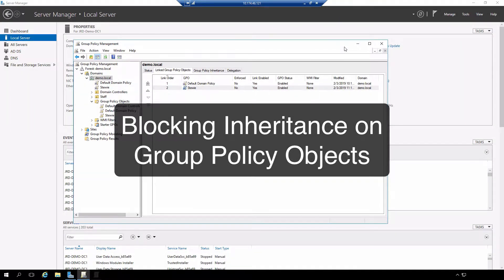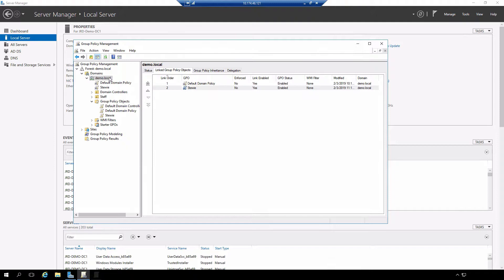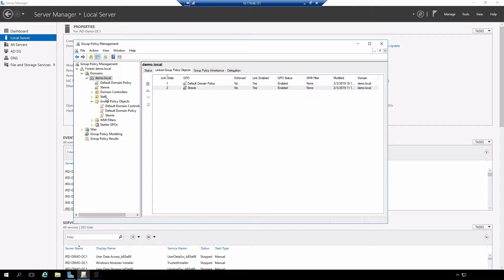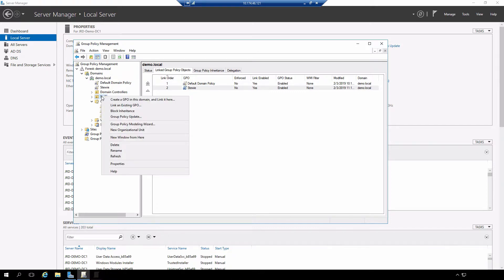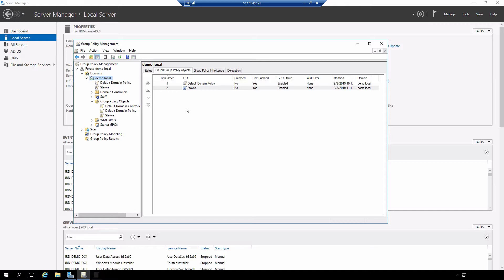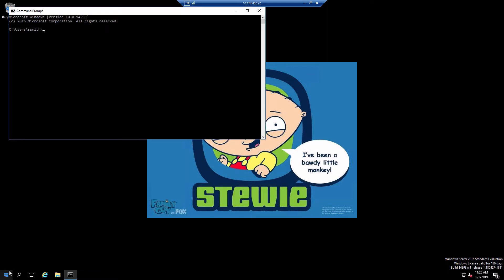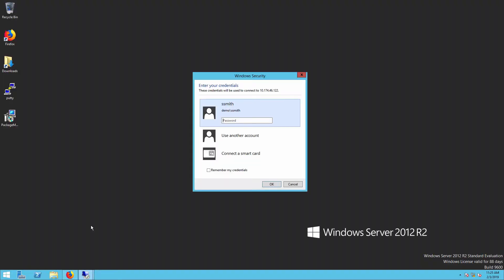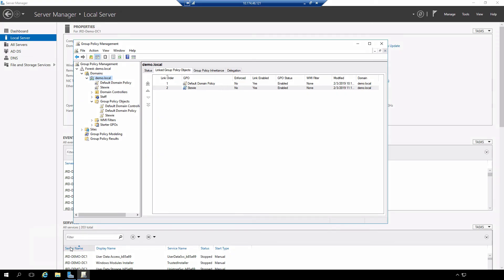Blocking Group Policy Inheritance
This is the second in a series of nine videos demonstrating the creation, configuration and management of Group Policy on Server 2016. This video demonstrates blocking Group Policy inheritance on an OU.